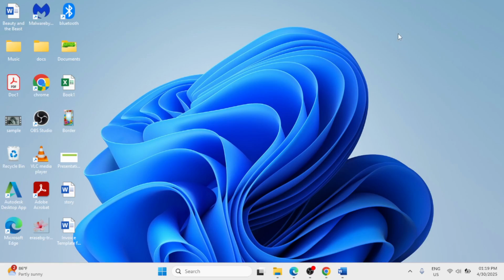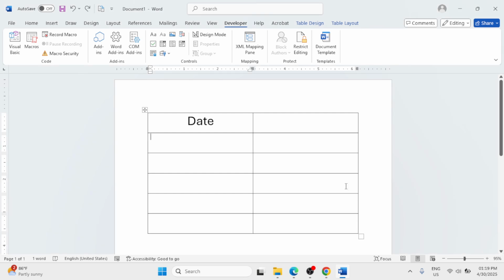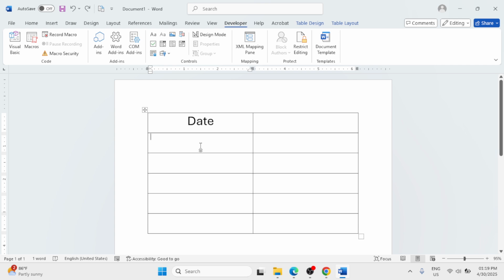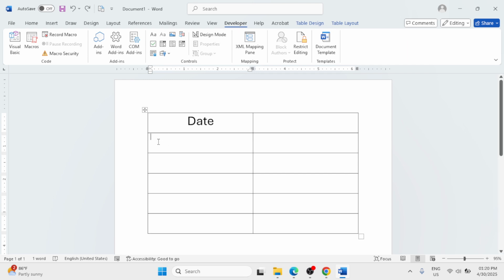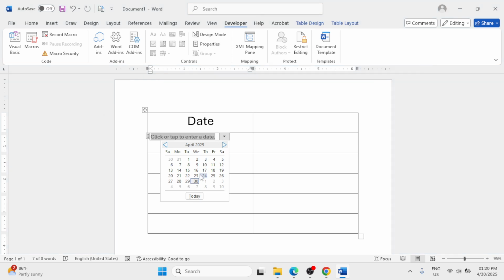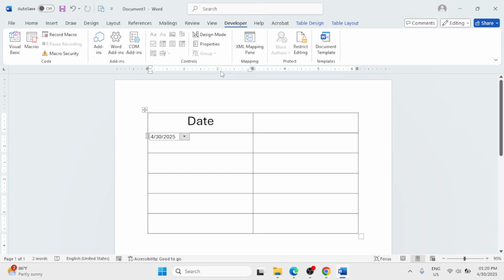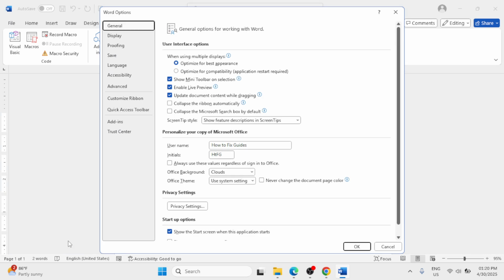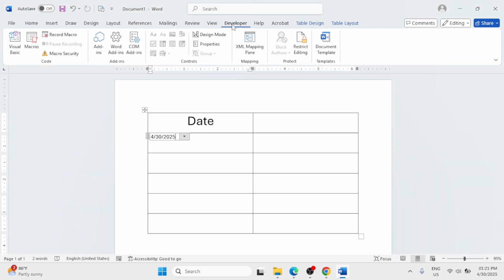How To Insert A Date Picker Content Control In Word EASY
Learn how to EASILY insert a Date Picker Content Control in Microsoft Word with this step-by-step guide!
Perfect for creating forms, contracts, and interactive documents that require date selection.
This tutorial shows how to enable the Developer tab and insert a clickable calendar.
Watch now and make your Word documents smarter and more user-friendly!